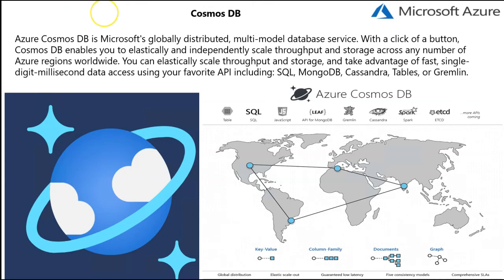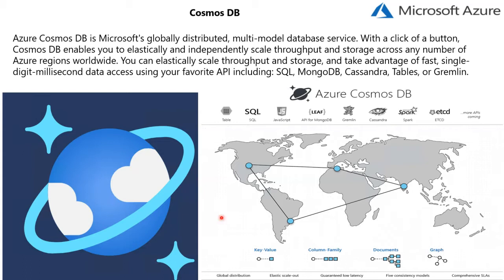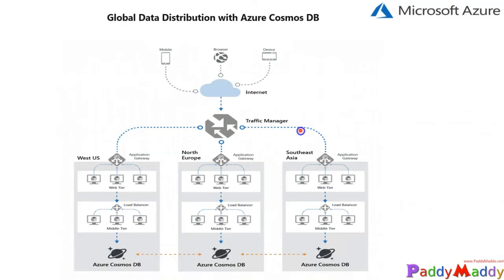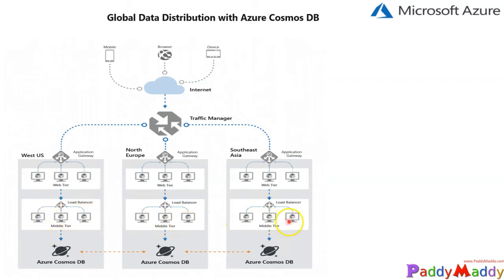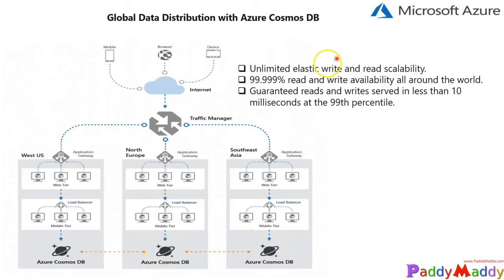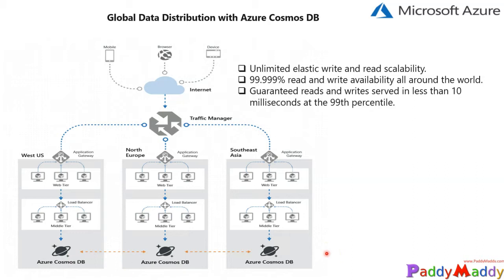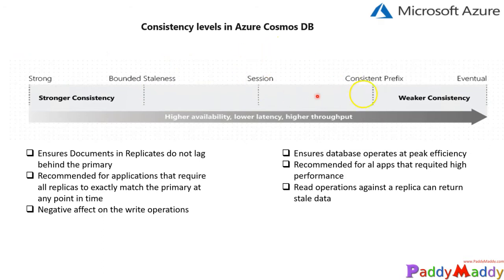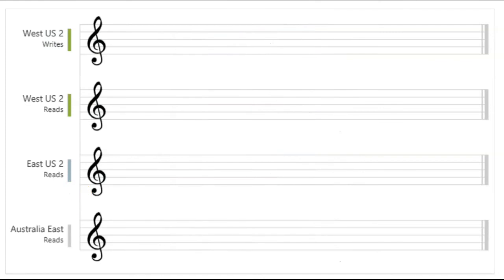Azure Cosmos DB Consistency Levels Understanding to manage availability and performance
Azure Cosmos DB Consistency Levels
Understanding Consistency Models in Azure Cosmos DB to manage availability and performance
Cosmos DB: Consistency Levels

Azure Cosmos DB - Consistency levels in Cosmos DB
Understanding consistency levels in Azure cosmos DB | Choose the right one

Distributed databases that rely on replication for high availability, low latency, or both, must make a fundamental tradeoff between the read consistency, availability, latency, and throughput as defined by the PACLC theorem. The linearizability of the strong consistency model is the gold standard of data programmability. But it adds a steep price from higher write latencies due to data having to replicate and commit across large distances. Strong consistency may also suffer from reduced availability (during failures) because data cannot replicate and commit in every region. Eventual consistency offers higher availability and better performance, but its more difficult to program applications because data may not be completely consistent across all regions.

Most commercially available distributed NoSQL databases available in the market today provide only strong and eventual consistency. Azure Cosmos DB offers five well-defined levels. From strongest to weakest, the levels are:

Strong
Bounded staleness
Session
Consistent prefix
Eventual
Each level provides availability and performance tradeoffs. The following image shows the different consistency levels as a spectrum.

Consistency levels and Azure Cosmos DB APIs
Azure Cosmos DB provides native support for wire protocol-compatible APIs for popular databases. These include MongoDB, Apache Cassandra, Gremlin, and Azure Table storage. When using Gremlin API and Table API, the default consistency level configured on the Azure Cosmos account is used.

Guarantees associated with consistency levels
Azure Cosmos DB guarantees that 100 percent of read requests meet the consistency guarantee for the consistency level chosen. The precise definitions of the five consistency levels in Azure Cosmos DB using the TLA+ specification language are provided in the azure-cosmos-tla GitHub repo.

Consistency guarantees in practice
In practice, you may often get stronger consistency guarantees. Consistency guarantees for a read operation correspond to the freshness and ordering of the database state that you request. Read-consistency is tied to the ordering and propagation of the write/update operations.

If there are no write operations on the database, a read operation with eventual, session, or consistent prefix consistency levels is likely to yield the same results as a read operation with strong consistency level.

If your Azure Cosmos account is configured with a consistency level other than the strong consistency, you can find out the probability that your clients may get strong and consistent reads for your workloads by looking at the Probabilistically Bounded Staleness (PBS) metric. This metric is exposed in the Azure portal, to learn more, see Monitor Probabilistically Bounded Staleness (PBS) metric.

Probabilistic bounded staleness shows how eventual is your eventual consistency. This metric provides an insight into how often you can get a stronger consistency than the consistency level that you have currently configured on your Azure Cosmos account. In other words, you can see the probability (measured in milliseconds) of getting strongly consistent reads for a combination of write and read regions.
Strong consistency and multiple write regions
Cosmos accounts configured with multiple write regions cannot be configured for strong consistency as it is not possible for a distributed system to provide an RPO of zero and an RTO of zero. Additionally, there are no write latency benefits on using strong consistency with multiple write regions because a write to any region must be replicated and committed to all configured regions within the account. This results in the same write latency as a single write region account.